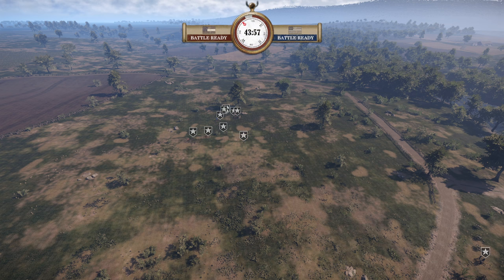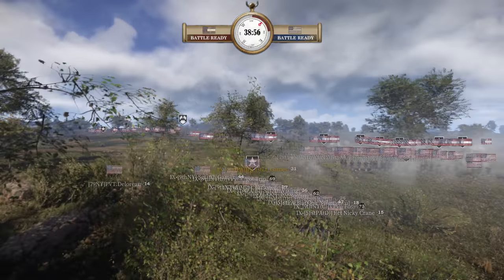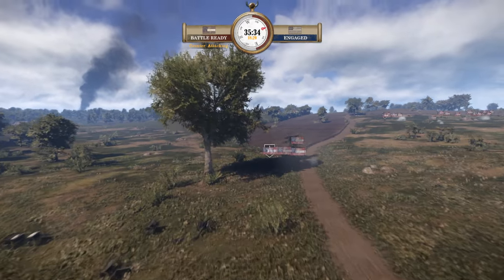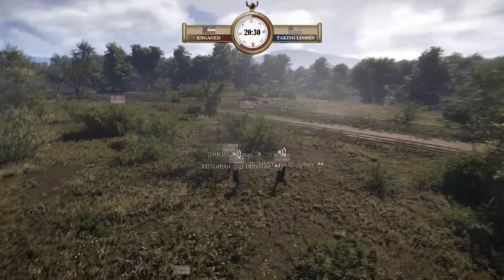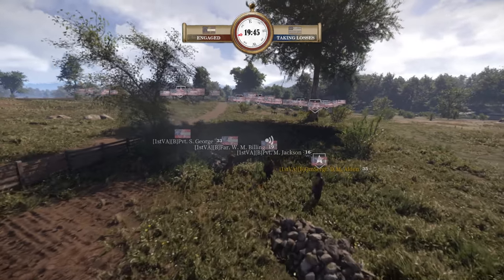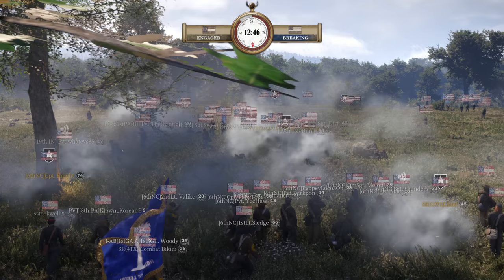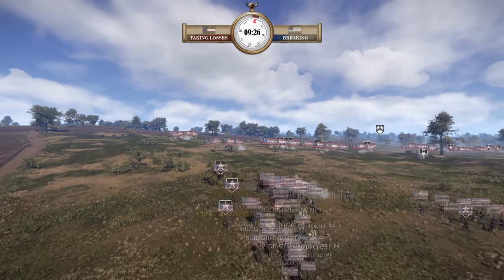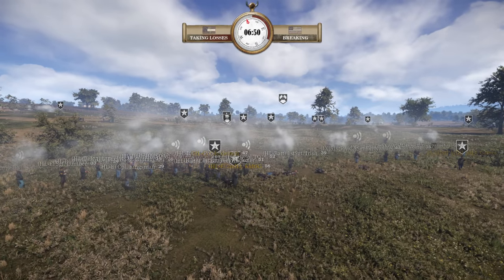War of Rights | The Southern Aggression | Map 1 Pry Ford | 9/13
Guest Commentator: Lightburn (4th WV)

USA: 42nd PA / 19th IN / HL / 79th NYH / 2nd USSS / IX Corps / IVB
CSA: 1s VA / HD / 4th WV / PB / CQB / 6th NC / SR / 14th TN

Unit Discords:
USA: